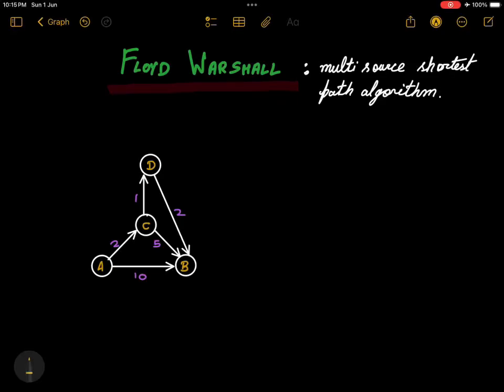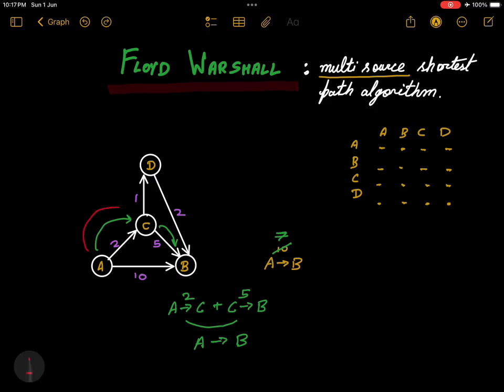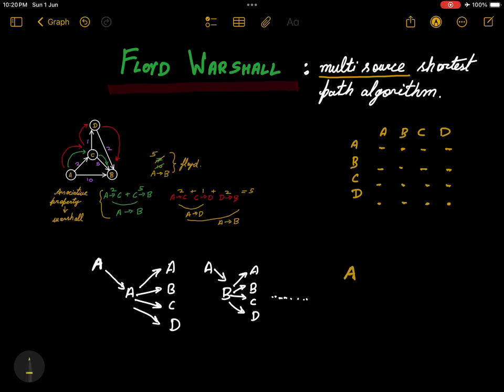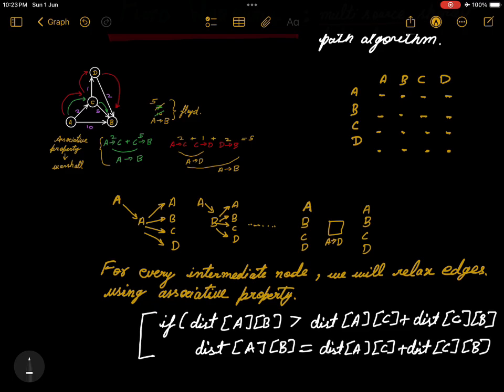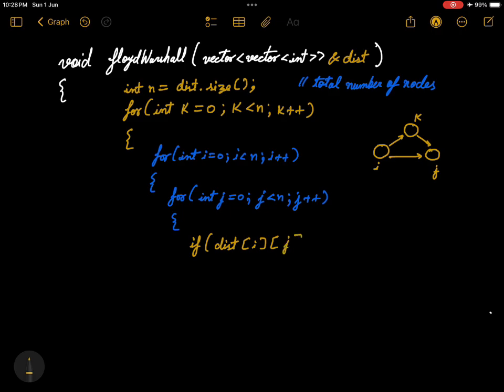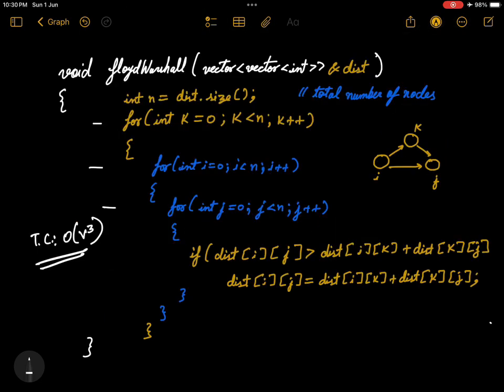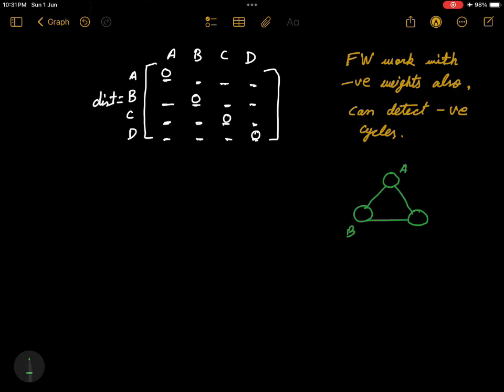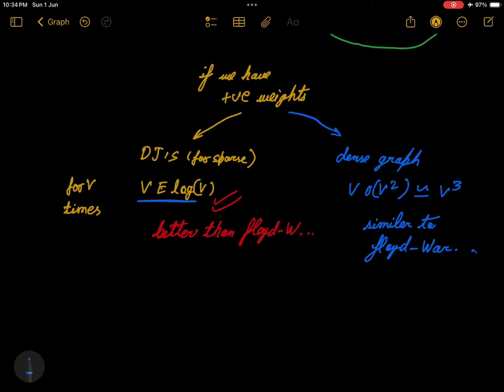FLOYD - WARSHALL | MULTISOURCE SHORTEST PATH ALGORITHM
🔍 Floyd-Warshall Algorithm Explained!
In this video, we dive deep into the Floyd-Warshall Algorithm, one of the most powerful techniques for solving the All-Pairs Shortest Path problem in a weighted directed graph 🌐.

📌 What you'll learn:

What is Floyd-Warshall Algorithm? 🤔

How it handles negative weights (but not negative cycles) ⚠️

C++ implementation from scratch 💻

Optimizations and edge case handling 🚀

🎓 Perfect for beginners and intermediate programmers preparing for interviews, coding contests, or system design rounds!